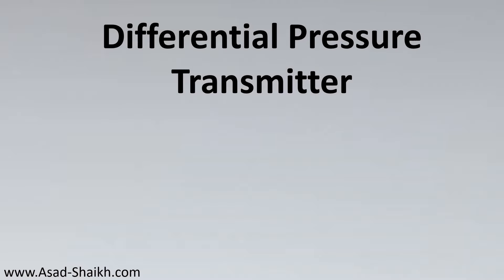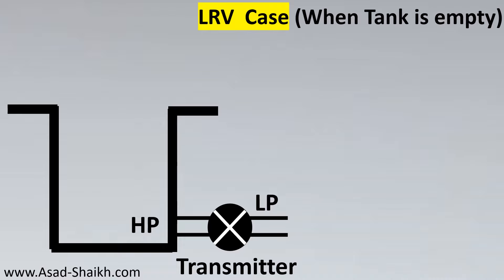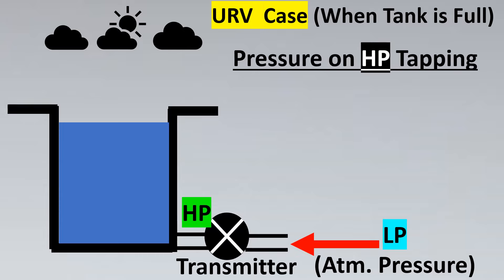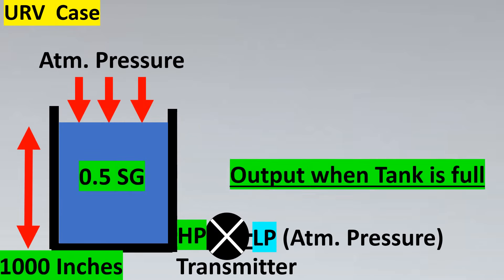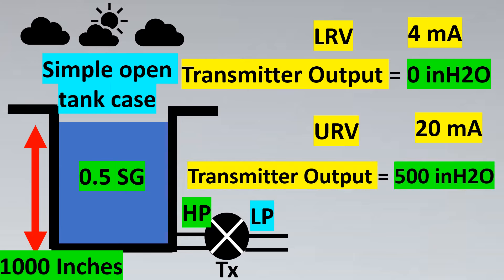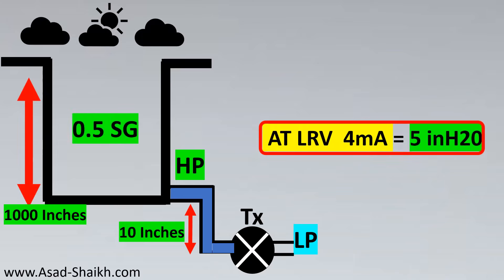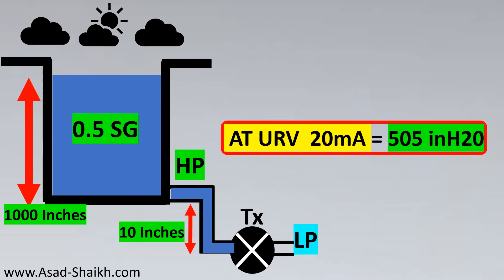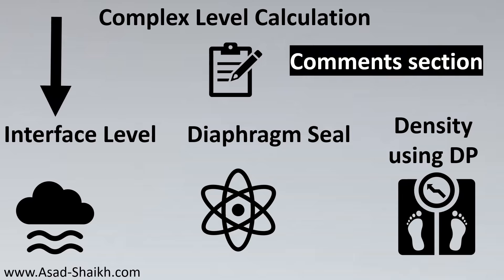DP Type Level Transmitter Calibration Procedure of Dry Leg | Level Calculations | Wet Leg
Here we will learn about Level Measurement using DP Transmitters.
Its Working Principle and how DP level Transmitter is calibrated.

Or, Via Linkedin

I would love to have a technical Discussion with you.